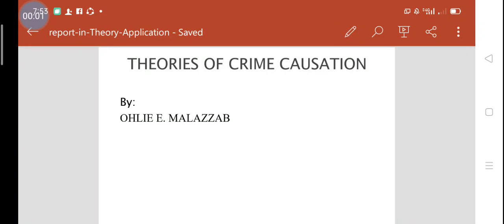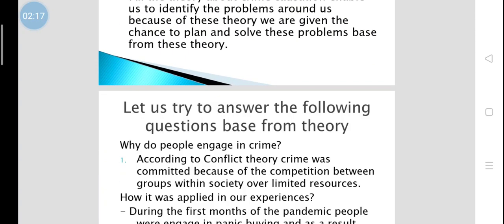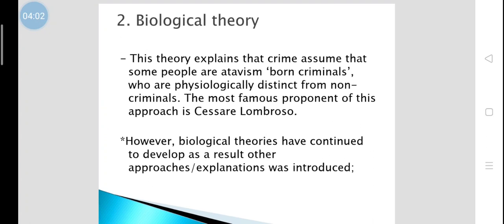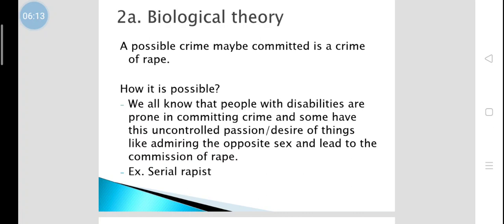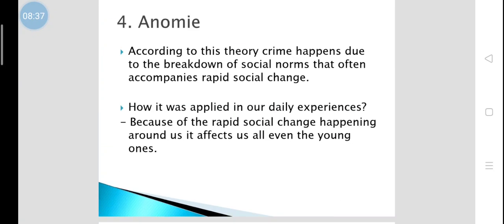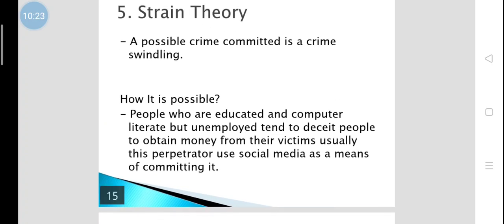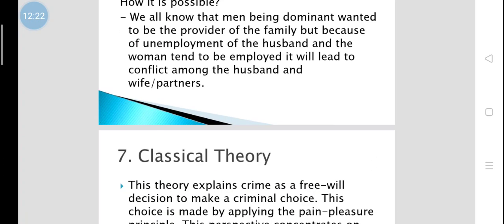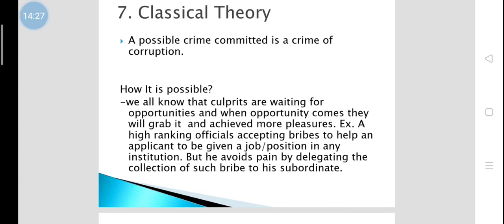THEORY APPLICATION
This presentation talks about theories of why crime exists, we will be talking about anomie theory, conflict theory, biological theory, Sociological theory, strain theory, Feminist Perspective, and Classical Theory.
Prepared by Sir OHLIE E. MALAZZAB, thank you sir for sharing.